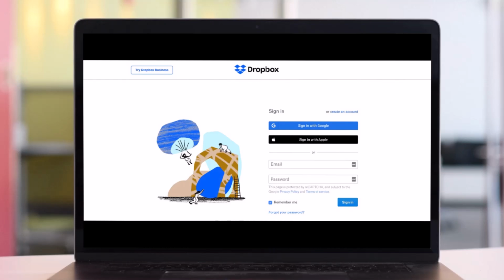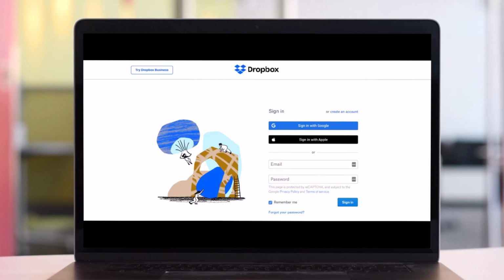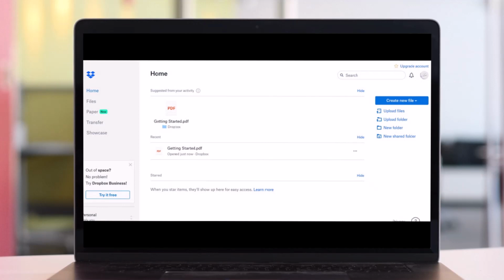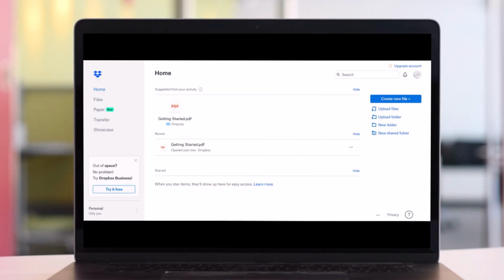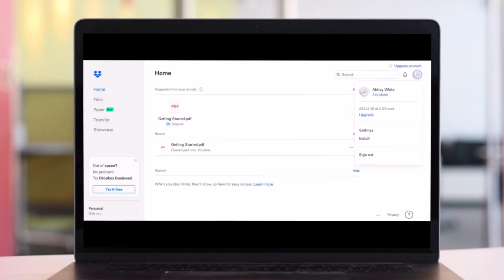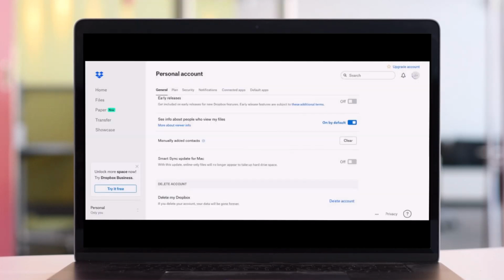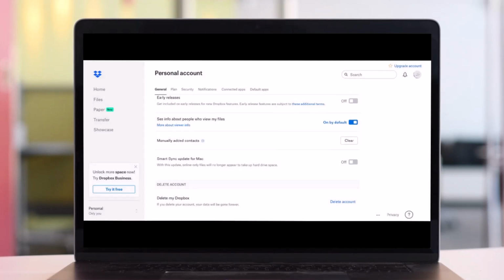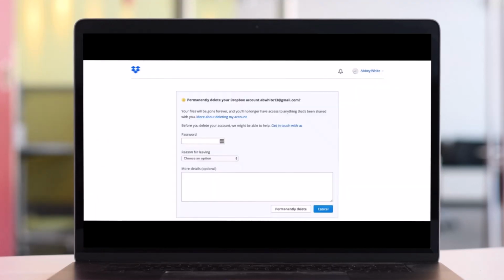How to Delete Account Dropbox !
This video guides you through an easy step-by-step process to delete your Dropbox account. So make sure to watch this video till the end.

2) Log in to your account
3) Make sure to cancel your subscription first
4) Click on the account icon
5) Go to Settings
6) Make sure you are under the General tab
7) Now click on Delete Account
8) Enter the password to confirm
9) That's all it takes to delete your Dropbox account.

~ Timestamps:
0:00 Introduction
0:13 General Info
0:47 How to Delete Account Dropbox
1:24 Conclusion